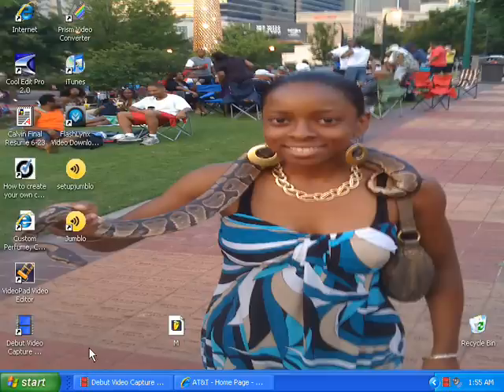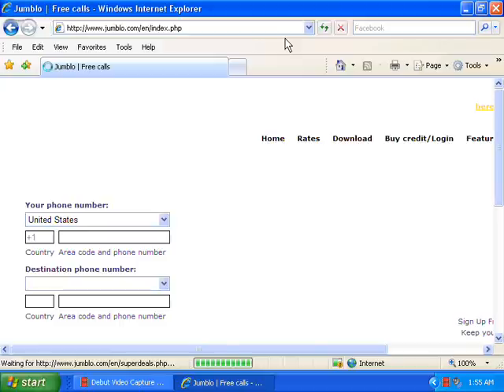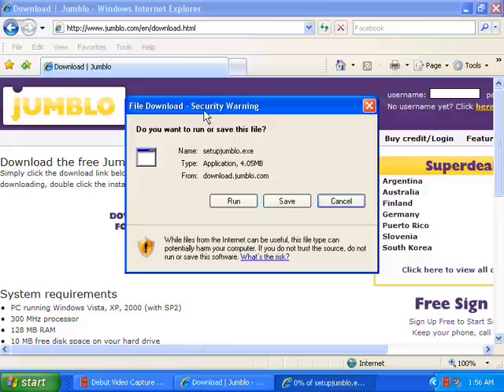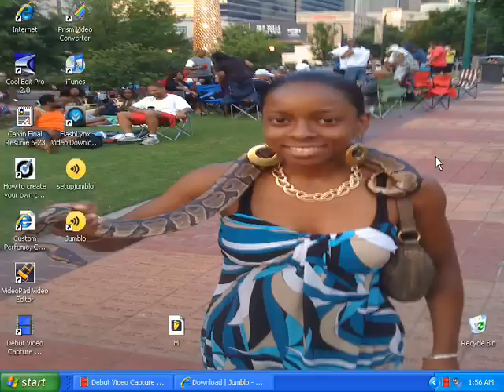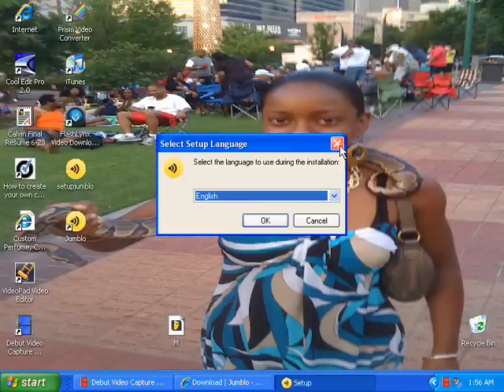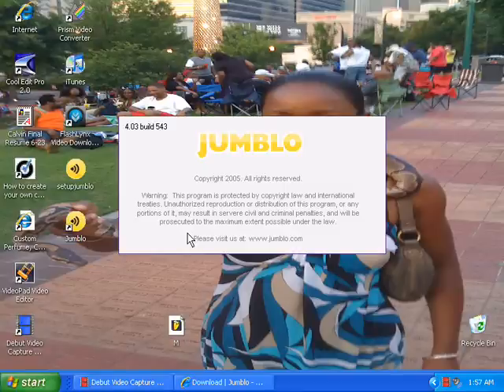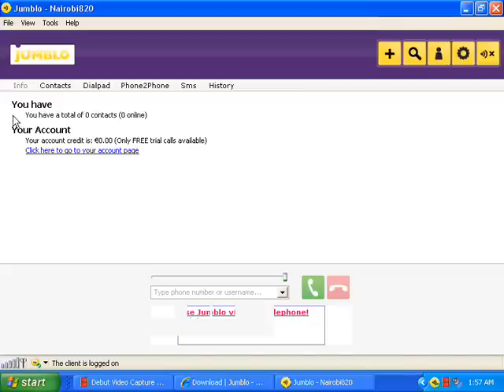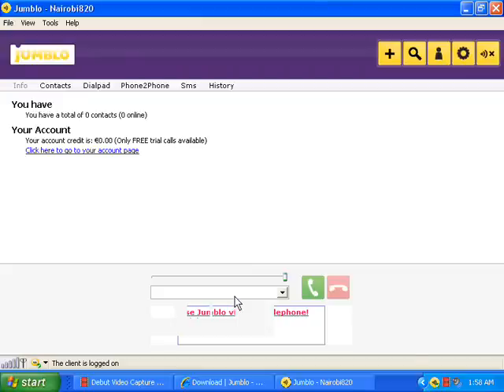Jumblo Tutorial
This video will show you how to make free calls from your computer through the internet!
2. Click on sign up
3. Click download for free
4. Save it to computer (Let Download)
5. Open up download link
6. Follow steps
7. Go to your email account to confirm
8. Successfully Running! (Type 1...area code...then the number)